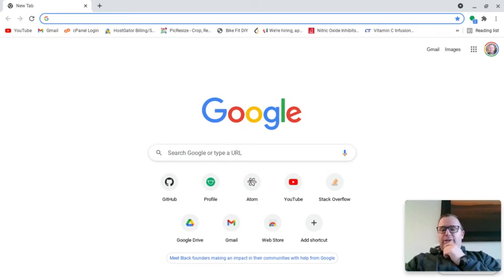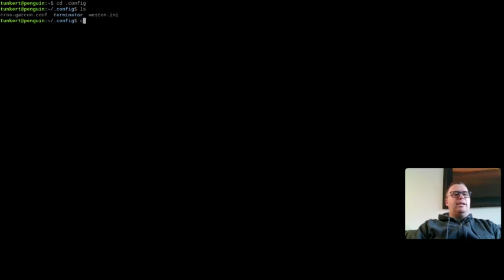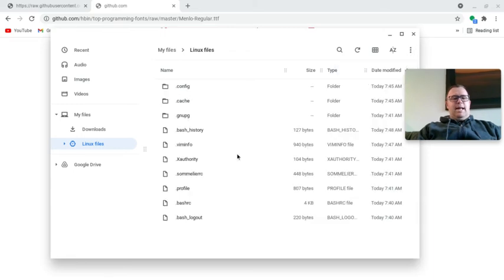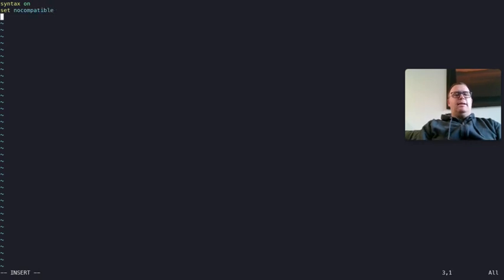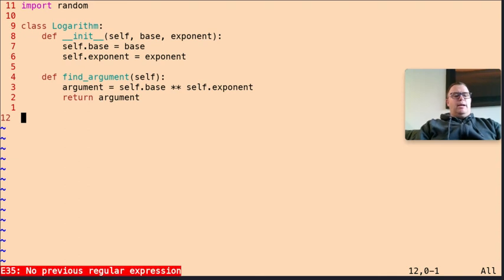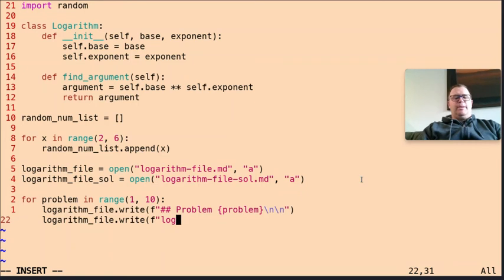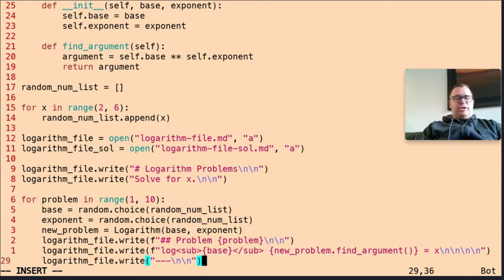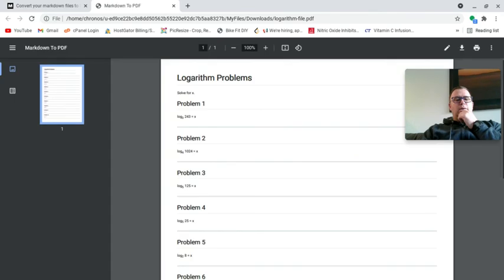Chromebook - Setup and Automation of a Worksheet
Just uploaded this morning - relevant links coming soon.